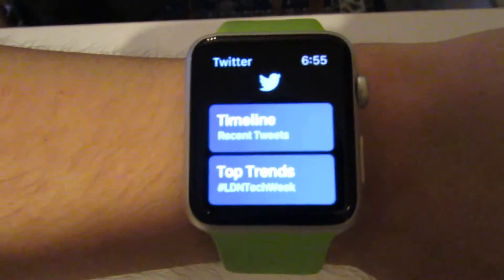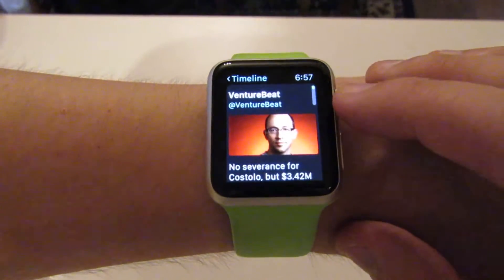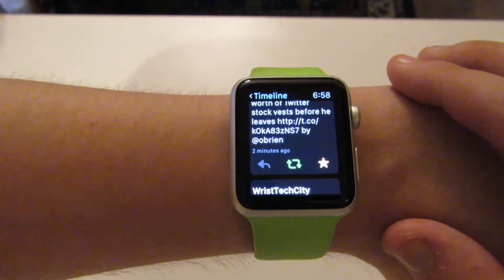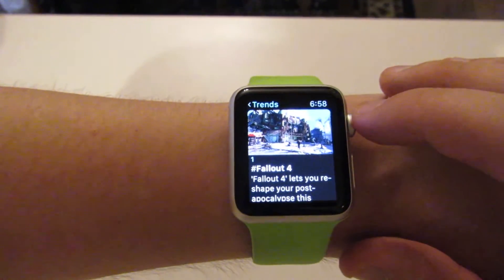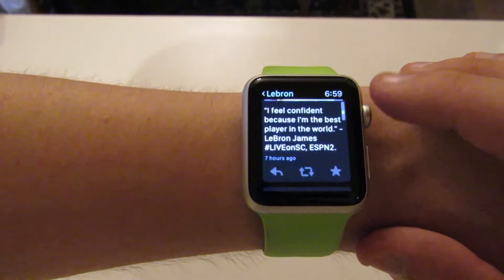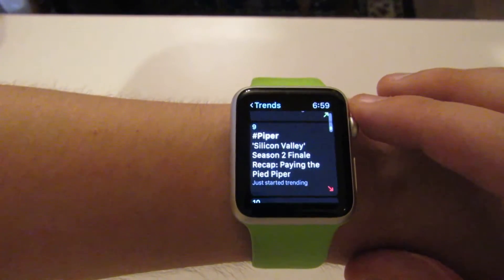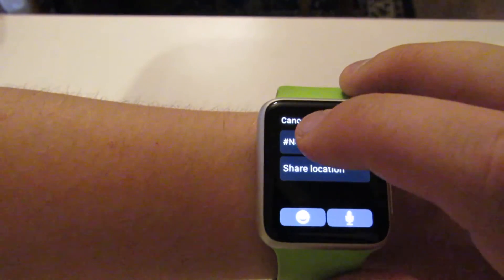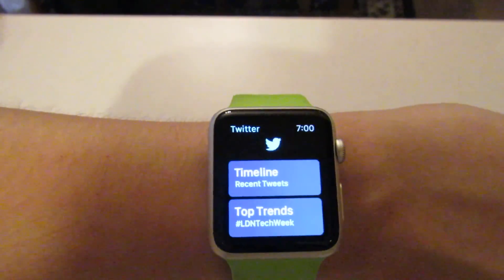Twitter for Apple Watch - Demo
A first-hand walk-through of Twitter for the Apple Watch.